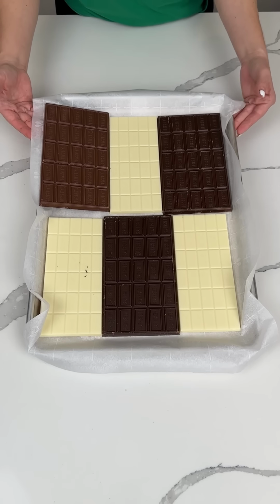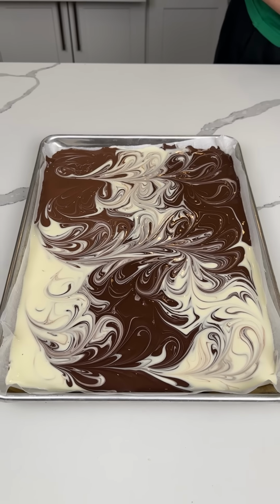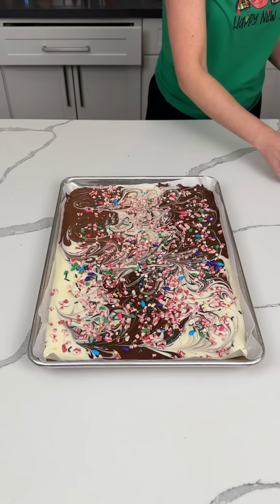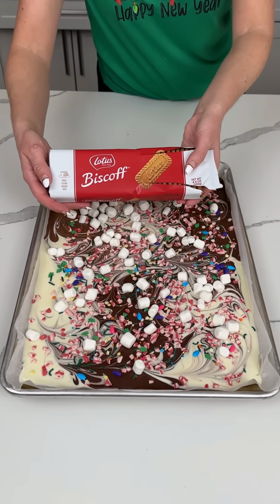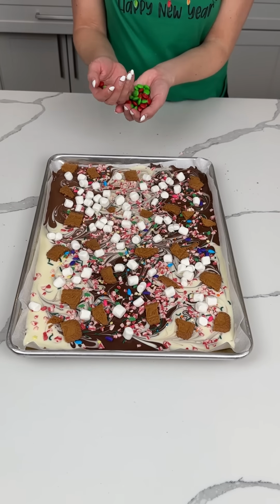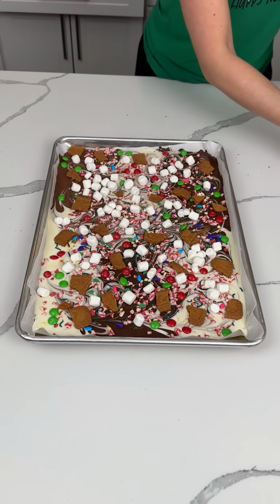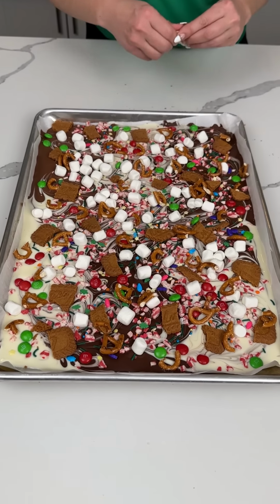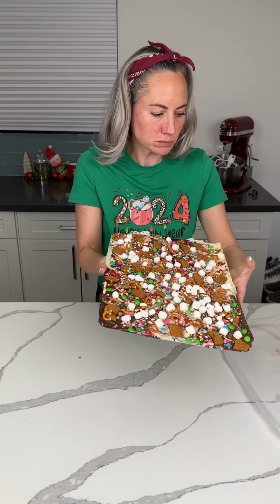Easy holiday treat!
This chocolate bark is so fun and easy to make!